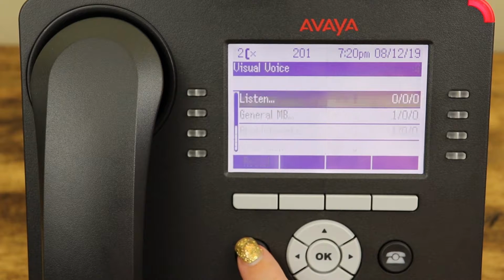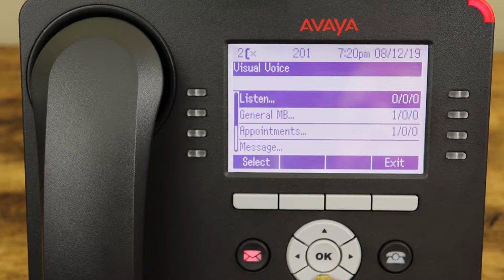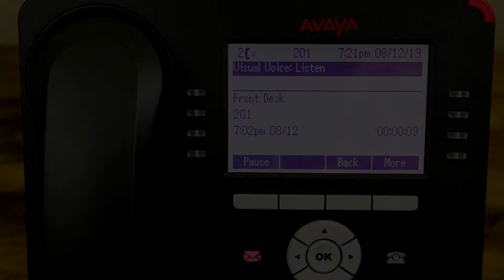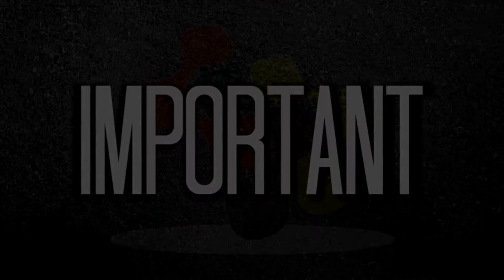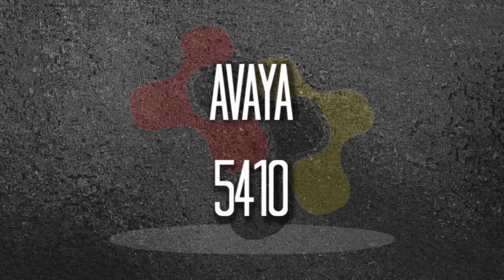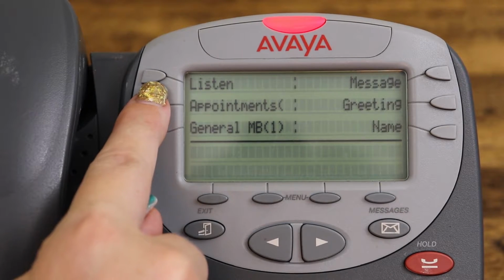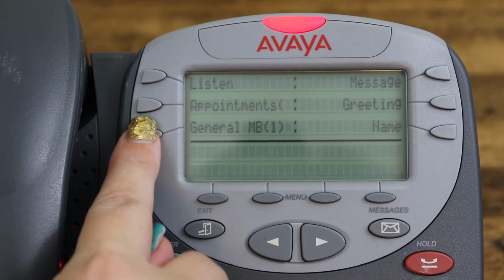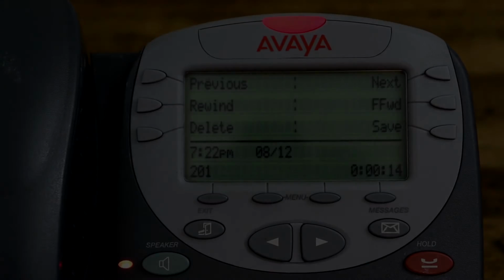Accessing a Group Mailbox Through Visual Voice on Avaya IP Office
Accessing a Group Mailbox Through Visual Voice on Avaya IP Office 9508 and 5410 phones.